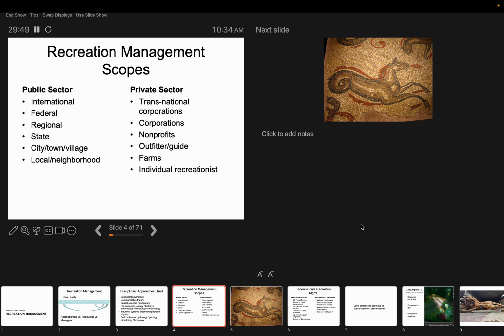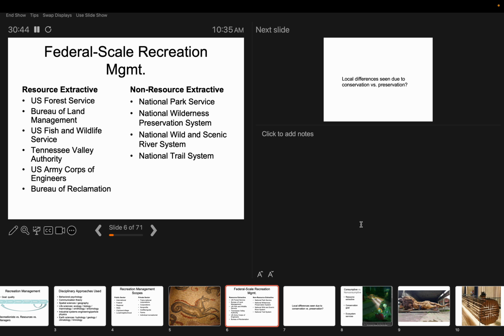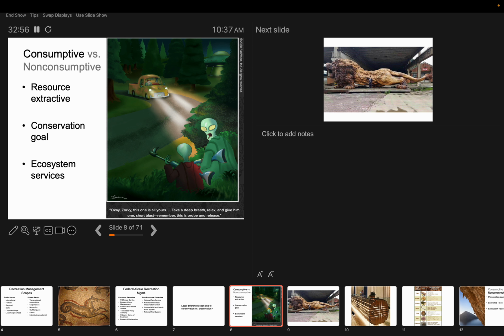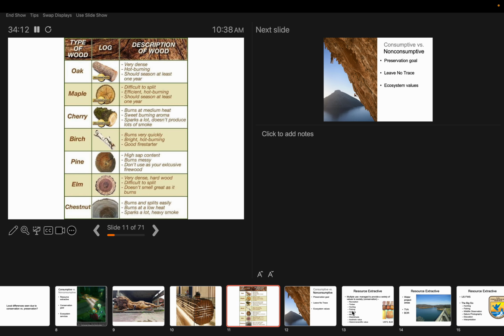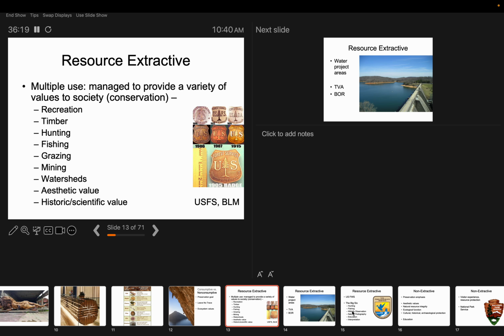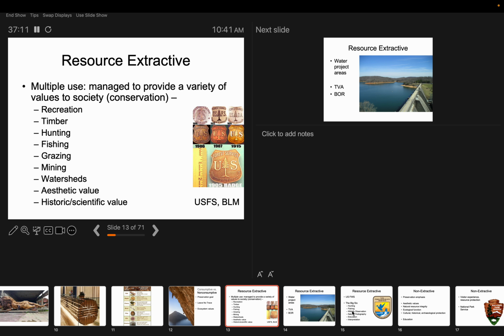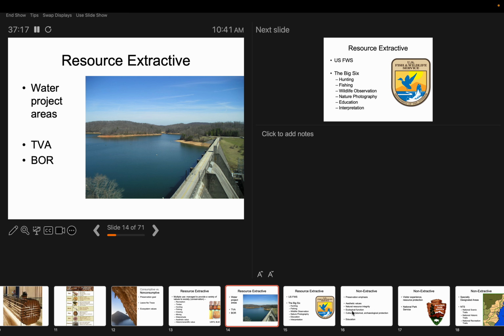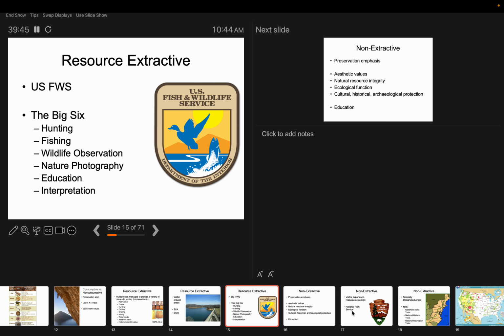Rec Land Management Mosaic Part 1 2024